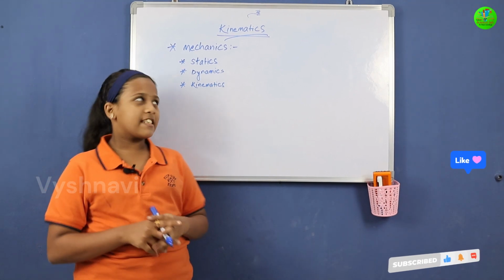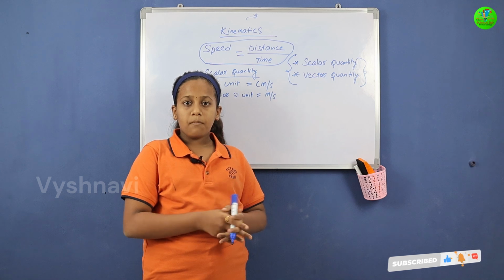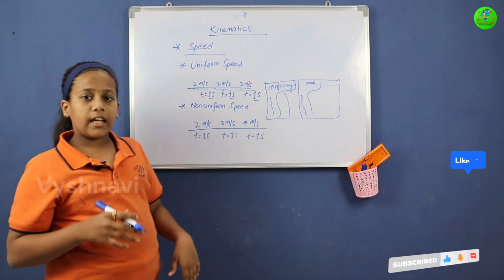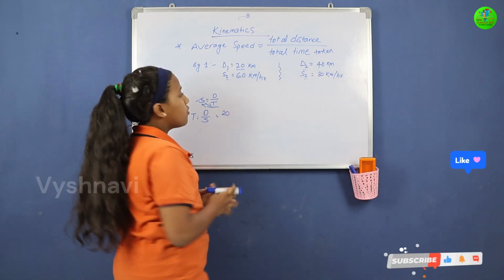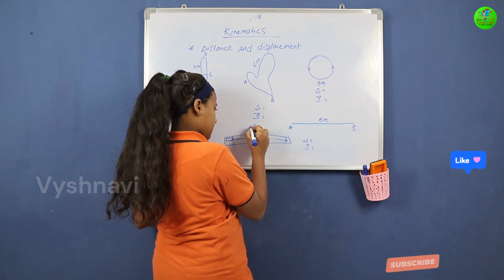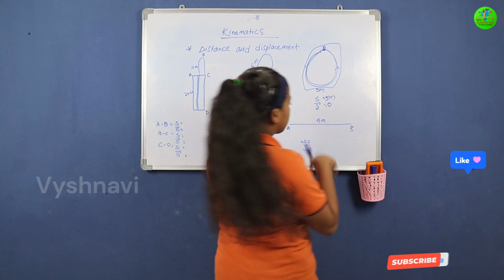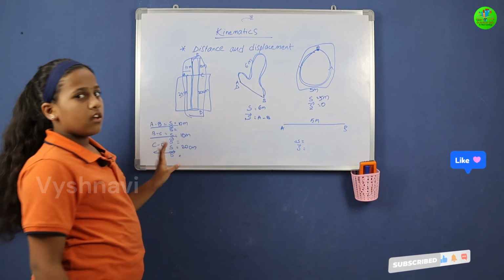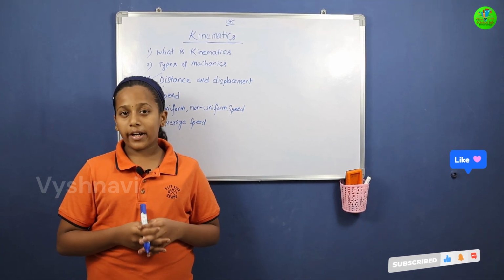What is Kinametics | mechanics | statics, dynamics and kinametics | scalar and vector quantity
Hello everyone, this video is about What is Kinametics,  types of mechanics statics, dynamics and kinametics and scalar and vector quantity. In this video, tried to explain this content in a very easy way.
                    I hope you understand this video.

What is Kinametics
types of mechanics
scalar quantity
vector quantity
uniform speed
non uniform speed
fundamental physical quantities
Supplementary physical quantities
electrIc current
thermodynamics temperature
amoun of substance
luminous intensity
plane angle
solid angle
Types of units
SI units or MKS SI units or CGS
types of density Regular, irregular
density of substance
density of water at 4 c
density of water at 4 c in grams = 1g/cc
density of water at 4 c in kilograms = 1000kg/m
1g/cm = 1000 kg/m
Fundamental physical quantities and Supplementary physical quantities, Physics, Length, mass, Time, I have given detailed information example with detailed explanation make sure you watch the whole video to know all the answers to your curious questions !

For more fun learning videos